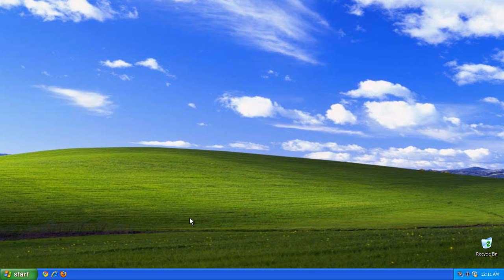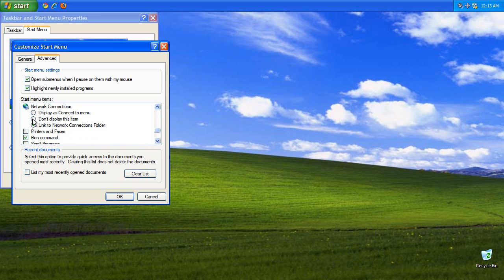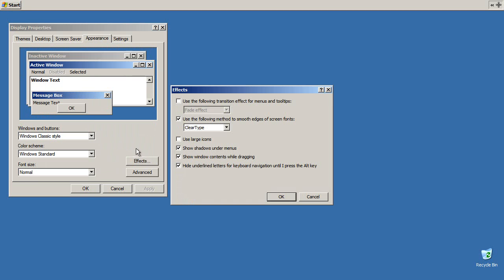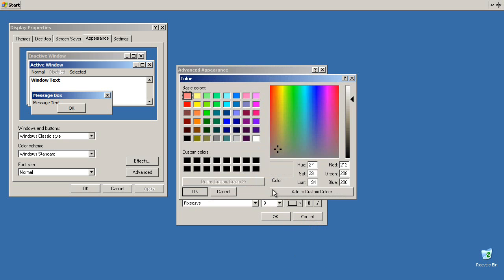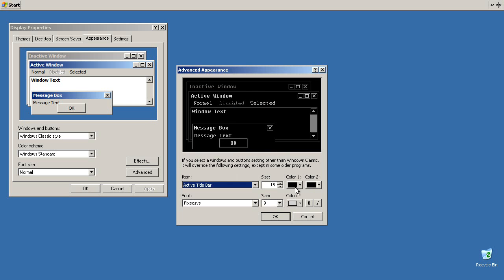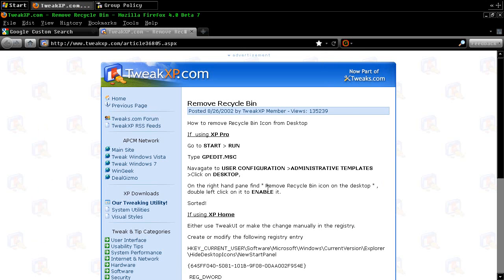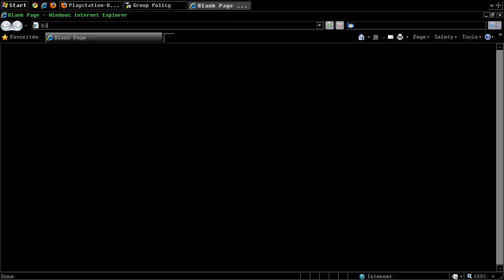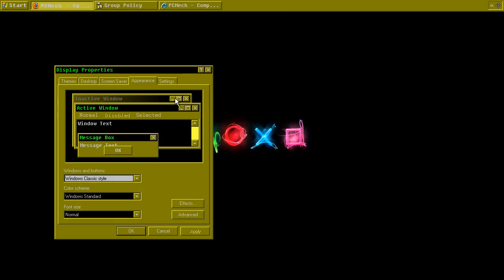How To Create A Minimalist XP Look